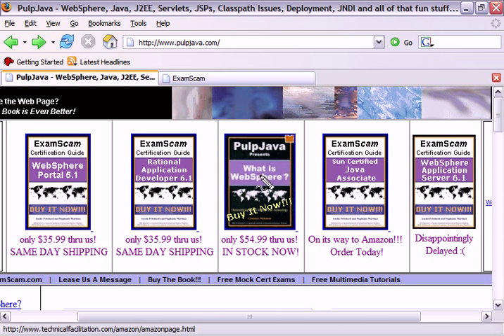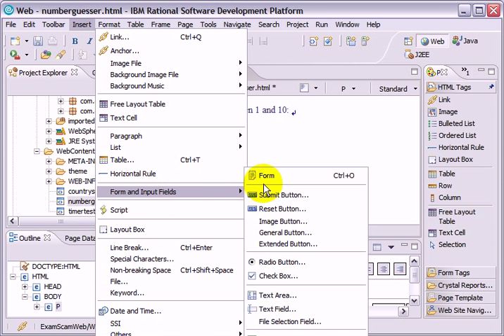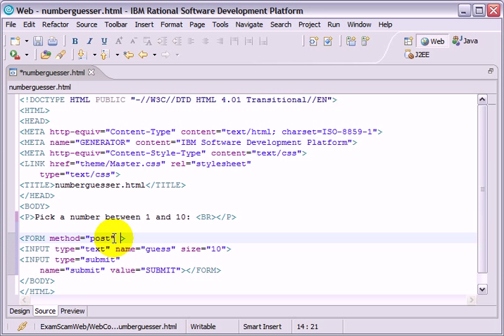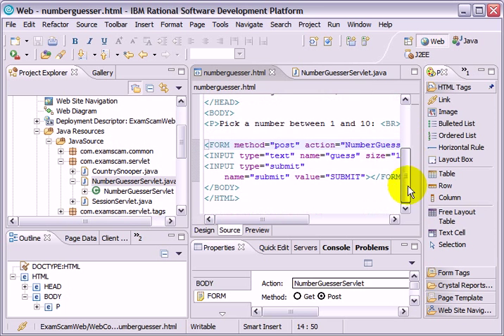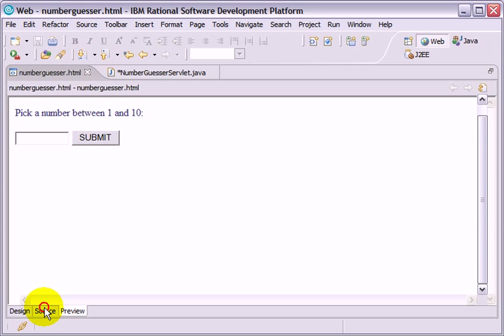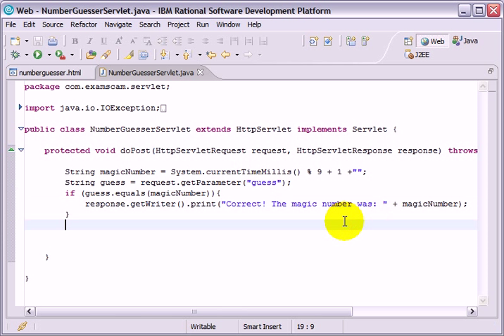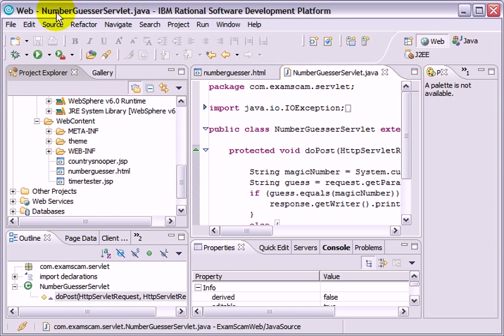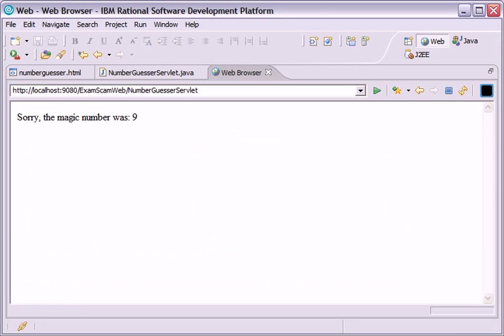Obtaining Textfield Input from the User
This free, multimedia tutorial shows you how to use IBM's Rational Application Developer (IRAD) 6.0 to create an HTML file containing a form. Once the user submits the form, a Servlet is invoked, and the contents of the textfields of the form are read on the server side by the Servlet in question.

If you found something helpful here, please do your part and help support the site.

package com.examscam.servlet;

public class NumberGuesserServlet extends HttpServlet implements Servlet {

protected void doPost(HttpServletRequest request, HttpServletResponse response) throws ServletException, IOException {

String magicNumber = System.currentTimeMillis() % 9 + 1 +"";
String guess = request.getParameter("guess");
if (guess.equals(magicNumber)){
response.getWriter().print("Correct! The magic number was: " + magicNumber);
else {
response.getWriter().print("Sorry, the magic number was: "+ magicNumber);

Please check out my SCJA Java Certification Mock Exam And for Hibernate and JPA tutorials, check out